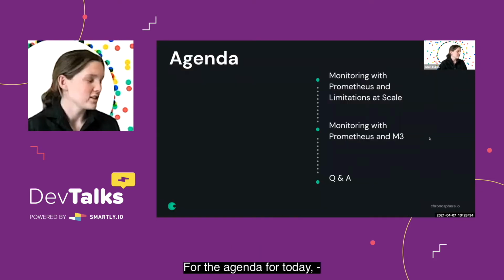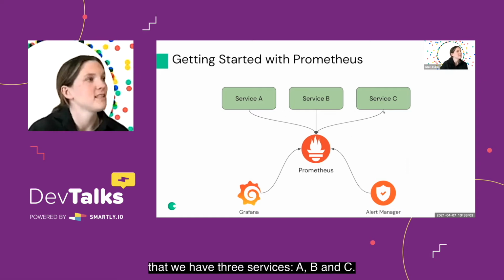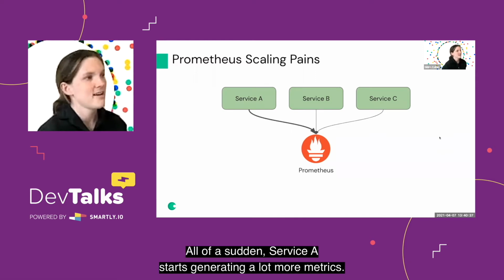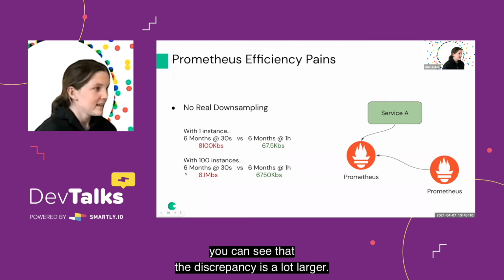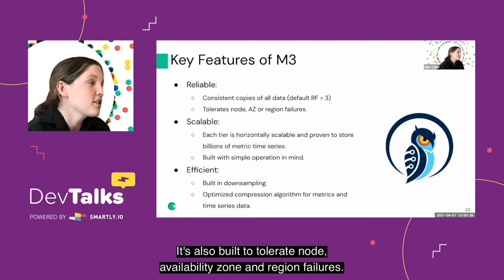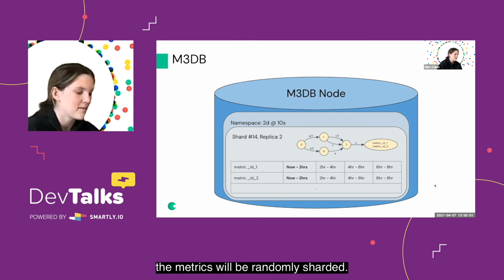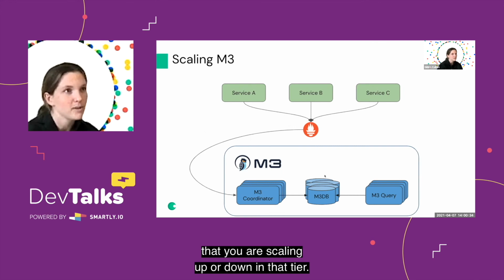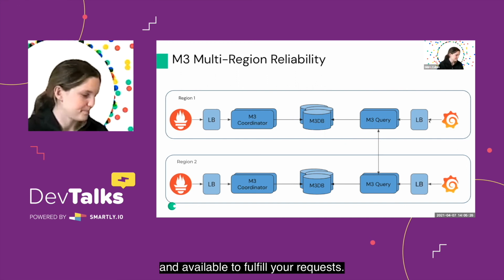Intro to M3 and Prometheus: Monitoring at Global Scale | Gibbs Cullen @ DevTalks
Developer advocate Gibbs Cullen works at Chronosphere and is committed to enabling the community to understand the concepts behind Prometheus and using M3 as long-term storage.

At this DevTalks, she will use a real-world example to show how to deploy M3Coordinator and M3DB using the M3 Kubernetes operator and connect your Prometheus instances together into a single global monitoring system.